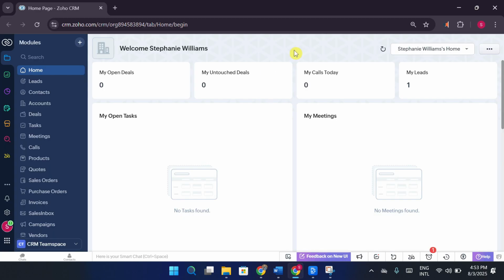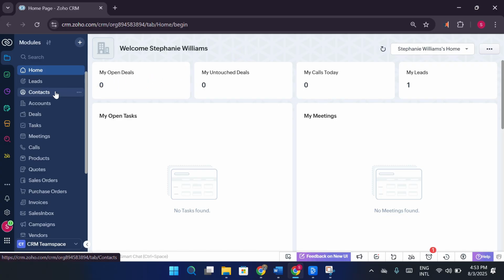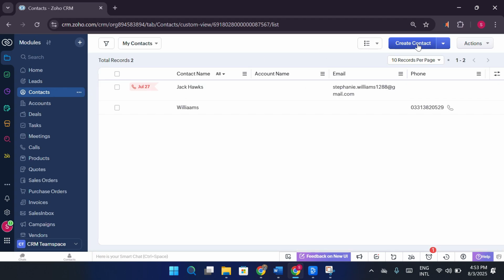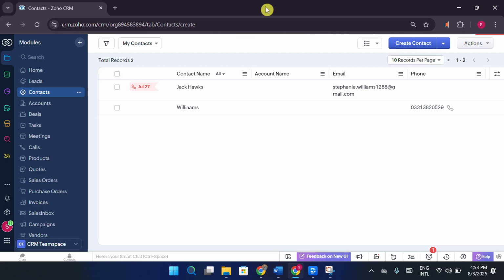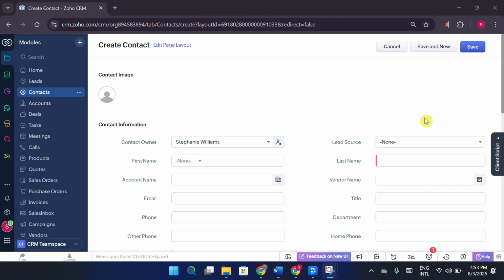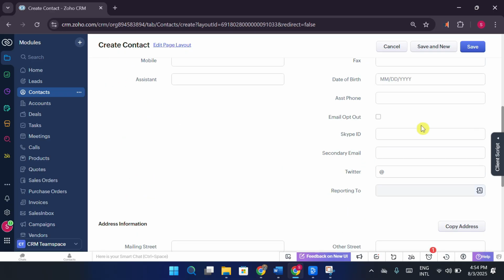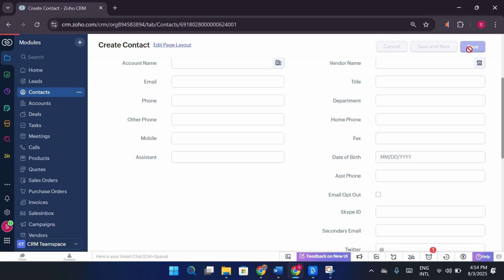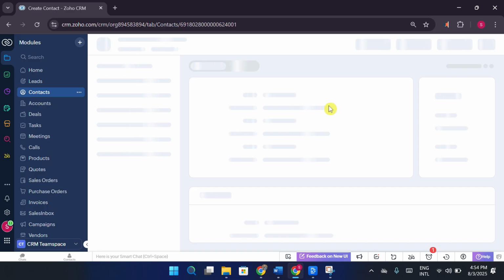How to Add Contacts in Zoho CRM – Full Guide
You’ll learn how to input and manage contacts effectively in Zoho CRM. This is how to add and organize contacts step-by-step in Zoho CRM.